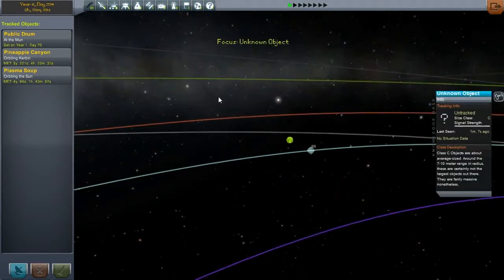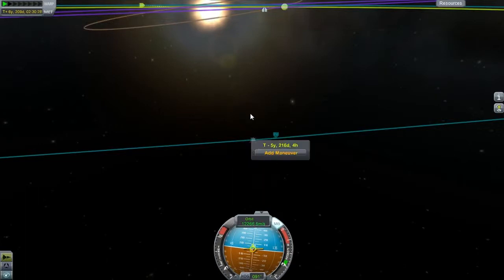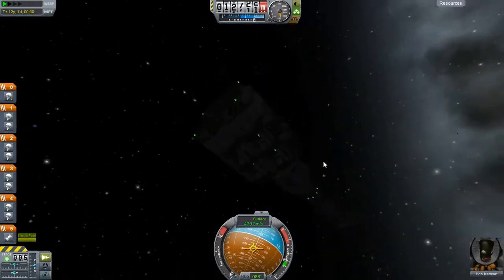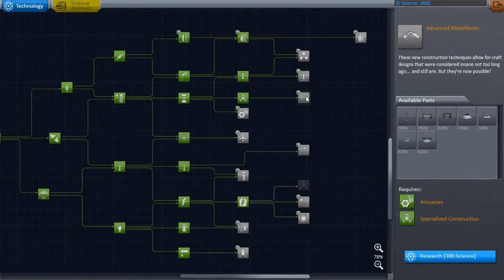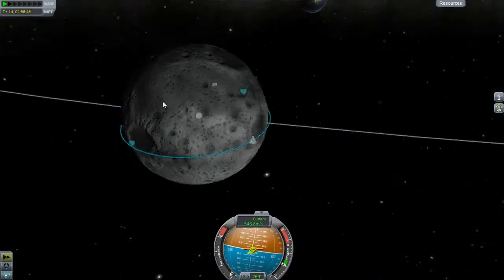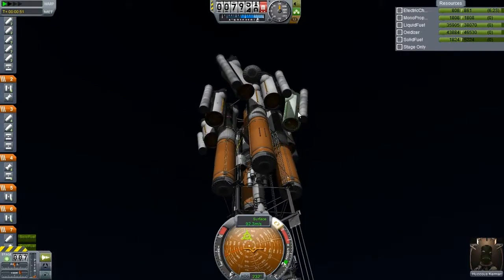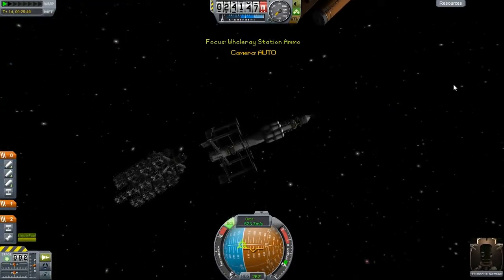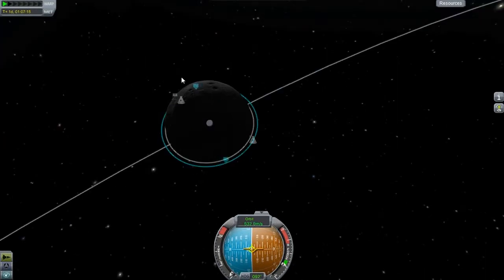Kerbal Space Problem | Episode 10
The finale of our Jool mission and the start of a new, unique project.

Made in Slovenia